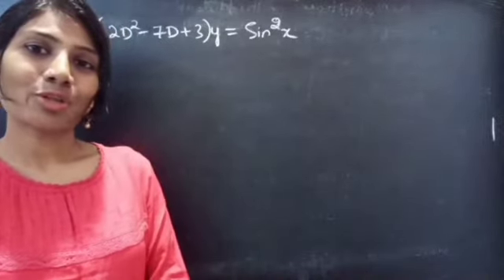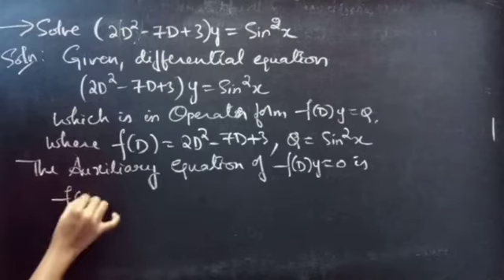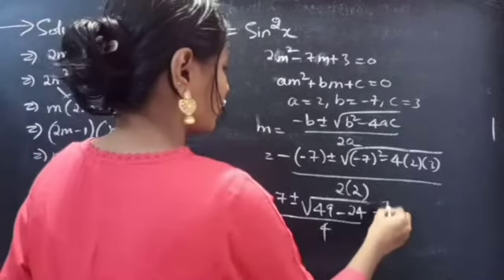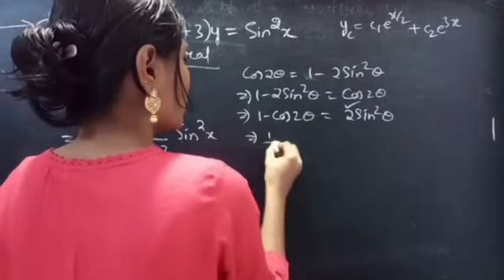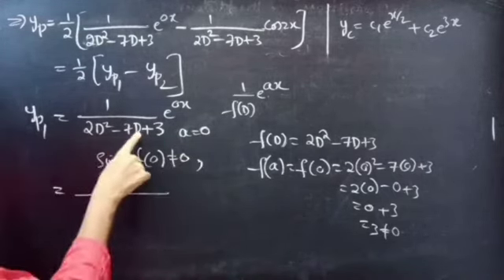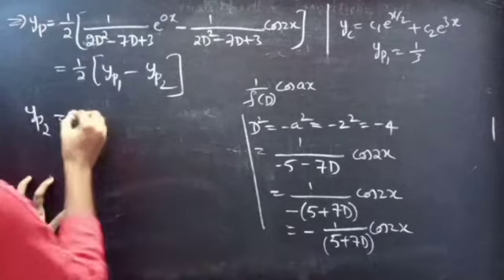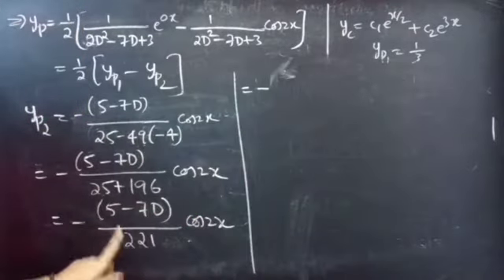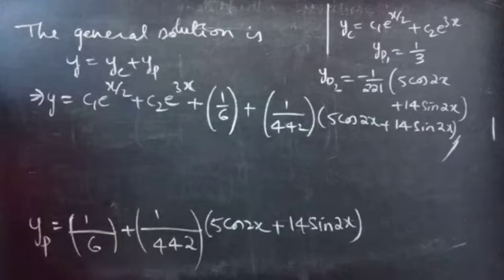(2D^2-7D+3)y=Sin^2x HigherOrderLinearDifferentialEquation L828